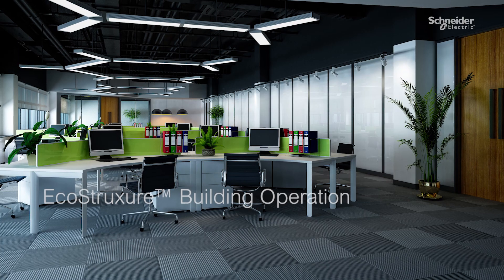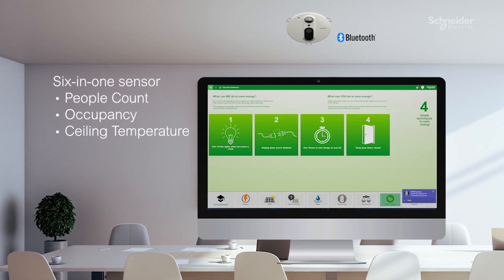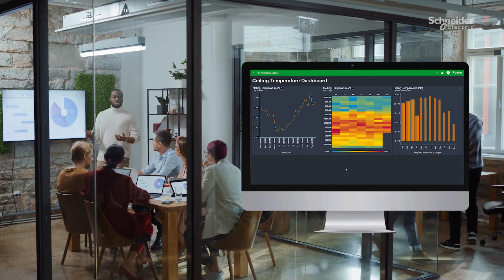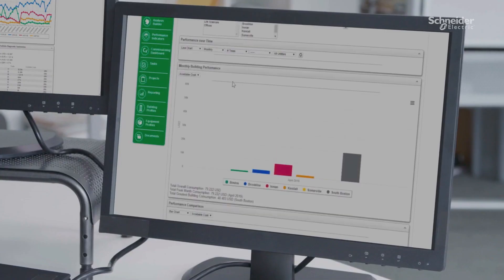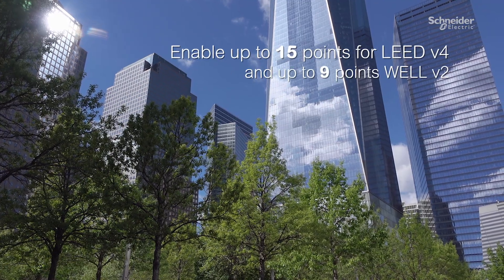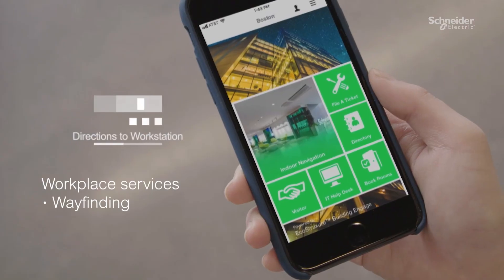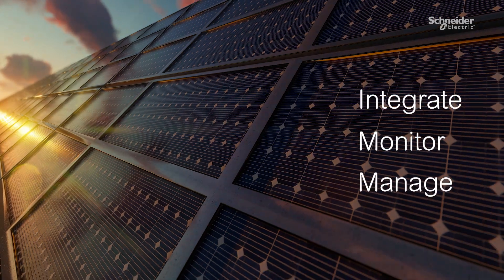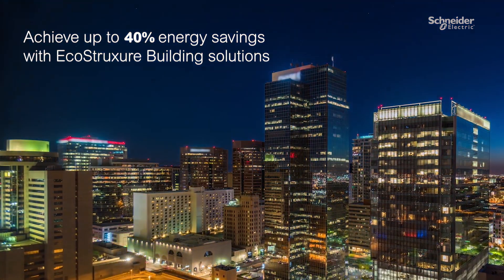Welcome to EcoStruxure Building Operation - SpaceLogic Insight-Sensor | Schneider Electric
Introducing the SpaceLogic™ Insight-Sensor, an advanced room sensor for occupancy, anonymous people counting, ceiling temperature, humidity, light, and sound.

Maximize comfort, reduce energy use, and improve indoor environmental quality with a modern room solution from Schneider Electric. SpaceLogic Insight-Sensor optimizes room conditions fast and accurately while capturing valuable room data and insights to help achieve green and well-building certifications.

Unlike traditional demand-controlled ventilation sensors that rely on CO2 levels or programmed schedules, SpaceLogic Insight-Sensor uses anonymous real-time people-counting technology and responds dynamically to changes with the EcoStruxure Building Operation building management system.

This video features SpaceLogic Insight-Sensor, part of EcoStruxure Connected Room Solutions, to maximize comfort and productivity and increase your building's sustainability.